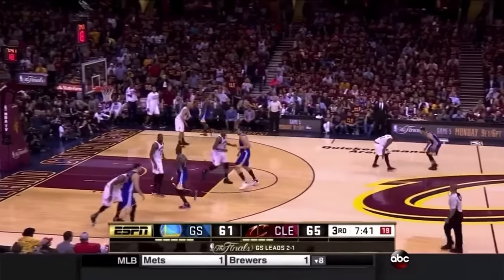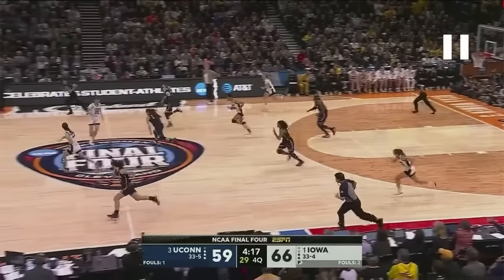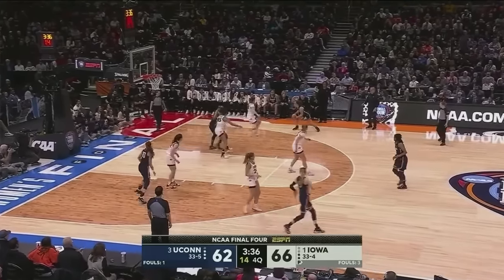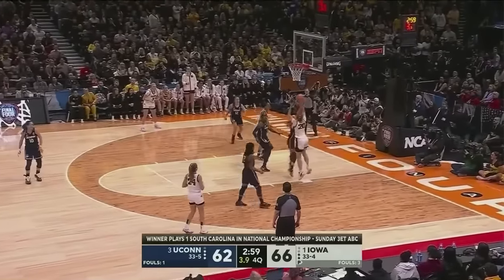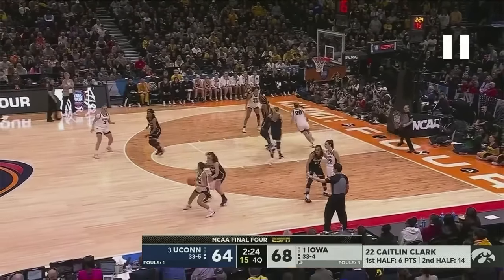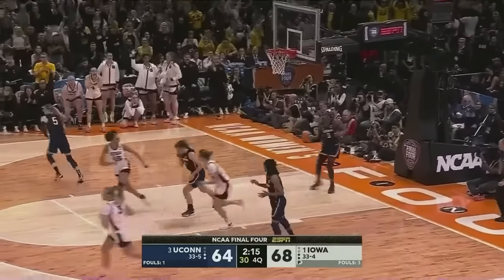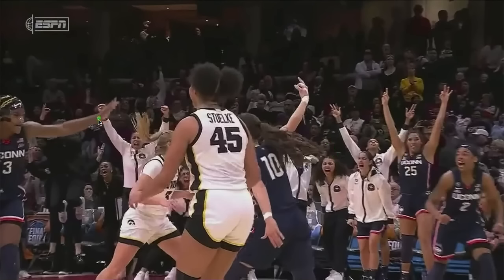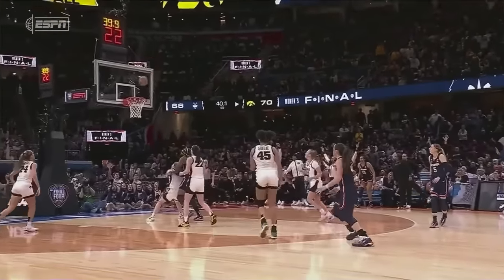Explain: Caitlin Clark and Paige Bueckers use Steph Curry plays to counter crunch time blitzes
by @EricApricot

Video analysis of plays from the 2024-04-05 game between the University of Connecticut Huskies and the Iowa Hawkeyes in the 2024 Final Four of the Womens’s NCAA Championship.

The UConn Iowa women's Final Four game was the most watched basketball game of any kind in ESPN history. It was a duel between superstar Caitlin Clark and Paige Bueckers. And of course both team defenses were completely geared to stopping them, so both teams dipped into the Warriors playbook to borrow strategies that Steph Curry used to try to overcome the double teams that he's seen all his career.

Co-starring Klay Thompson, Draymond Green, Andrew Bogut, Zaza Pachulia. Also starring Nika Muhl, KK Arnold, Amari DeBerry, Ice Brady, Qadence Samuels; Gabbie Marshall, Kate Martin, Hannah Stuelke, and Gabbie Marshall.

Threads: @Eric_Apricot